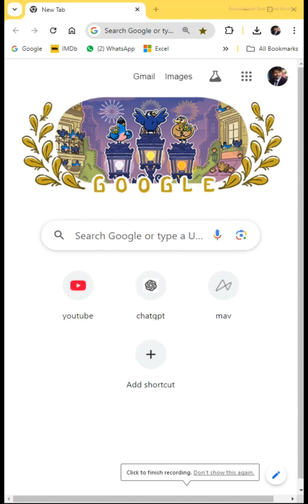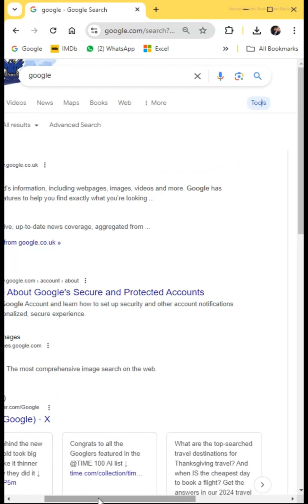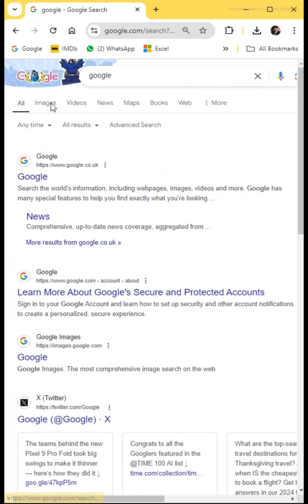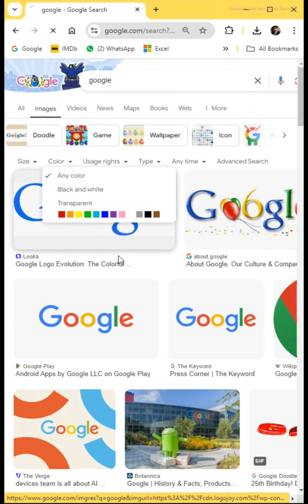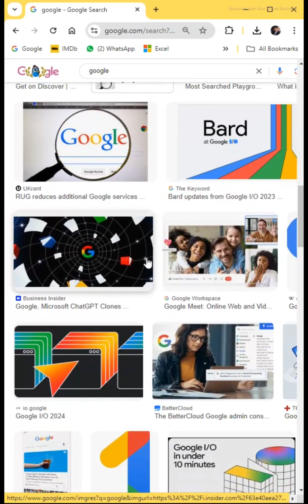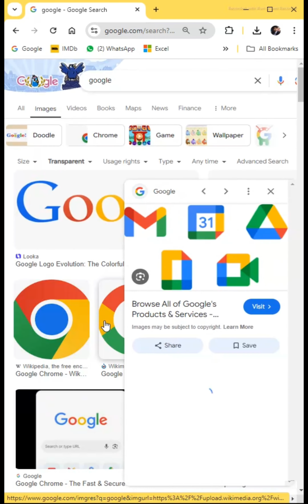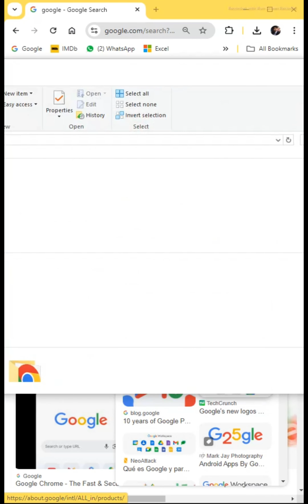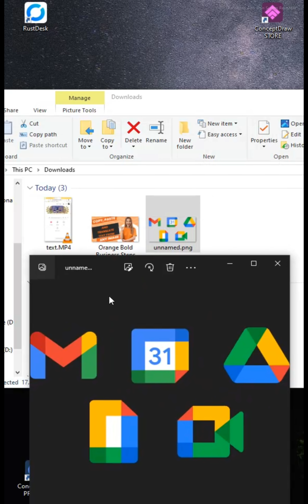How to Get PNG Images Using Google Tools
In this video, I’ll guide you through the process of getting PNG images using Google’s powerful tools and features. Whether you need images with transparent backgrounds or just want to save images as PNGs, I’ll show you how to do it easily. Learn how to make the most out of Google tools to get high-quality PNG images for your projects.